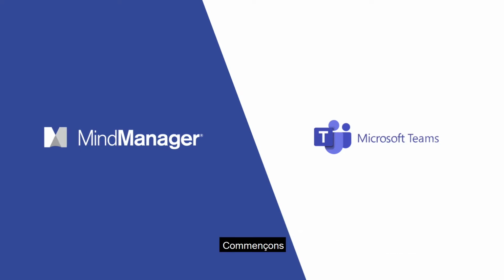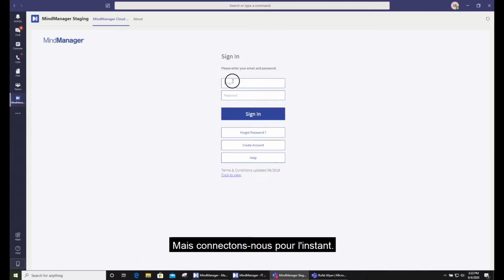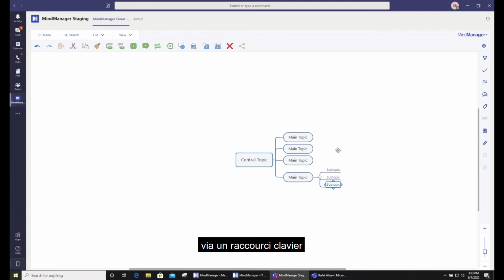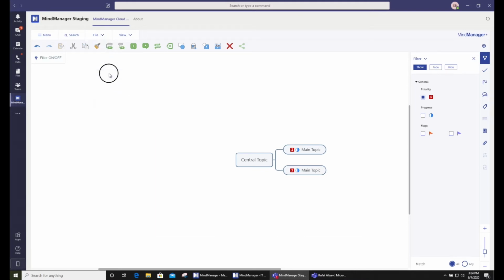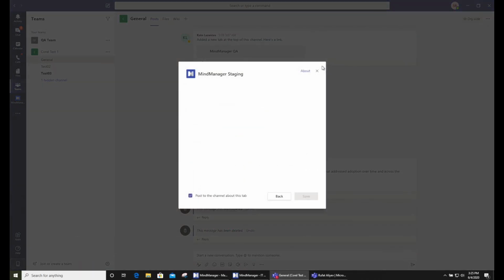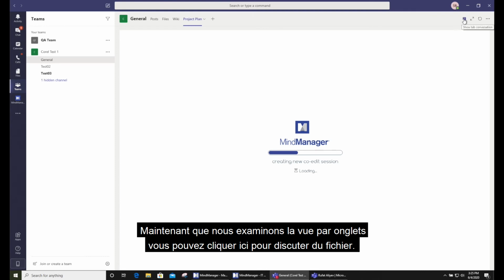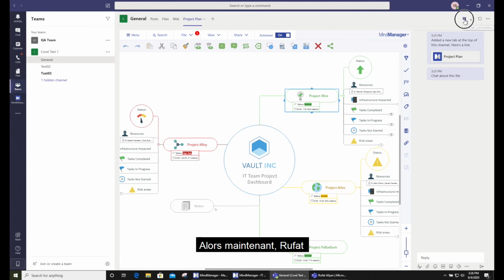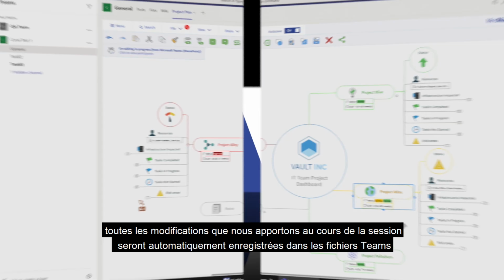MindManager pour Teams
Découvrez MindManager pour Teams.
Le dernier arrivé de la suite MindManager. Un MindManager intégrée 100% à Microsoft Teams.
Le plaisir de la cartographie et de plusieurs fonctionnalités de gestion de projet dans une application ergonomique, simple et accesible.